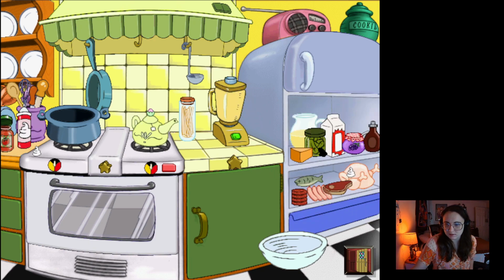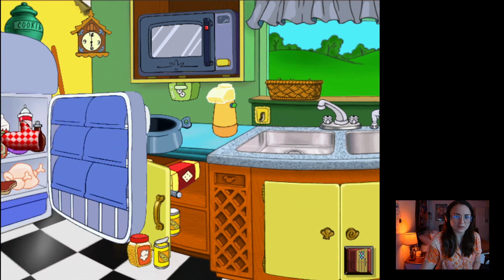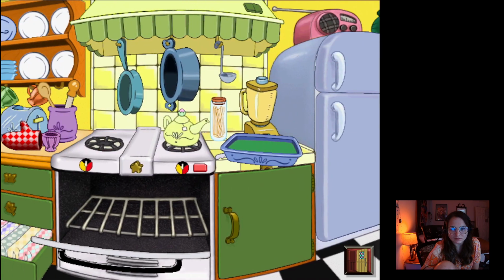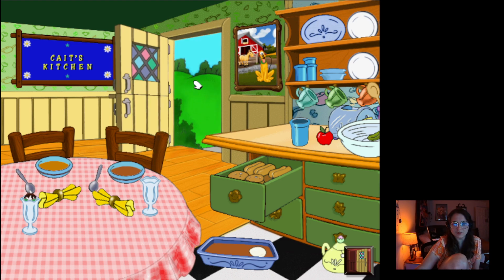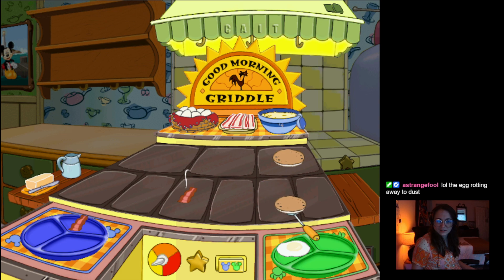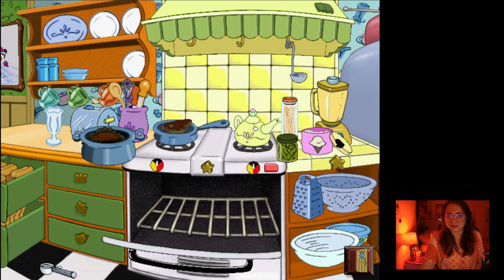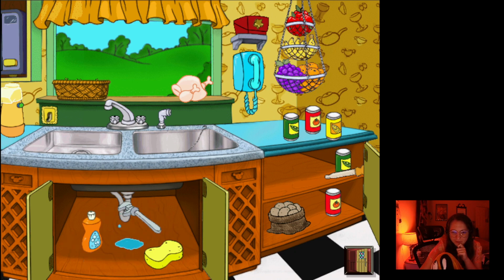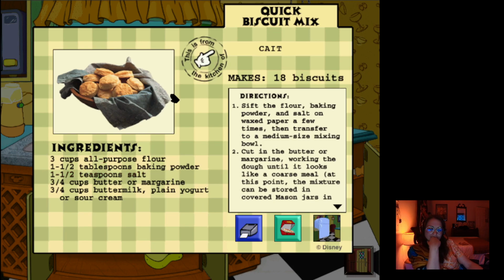My Cursed Kitchen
I played a game I haven't played in years on stream this evening! It was way more cursed then I remember.